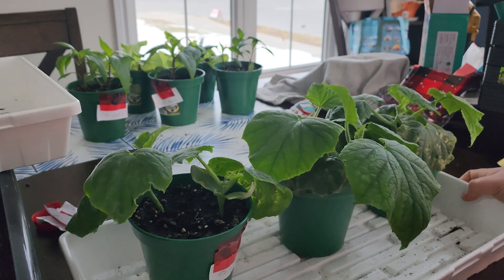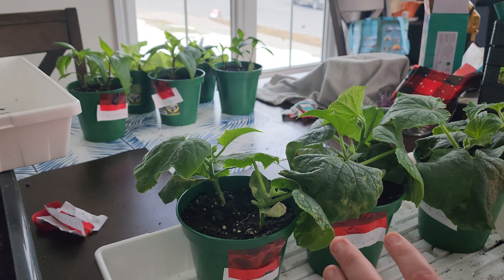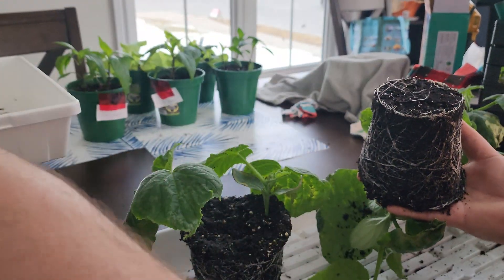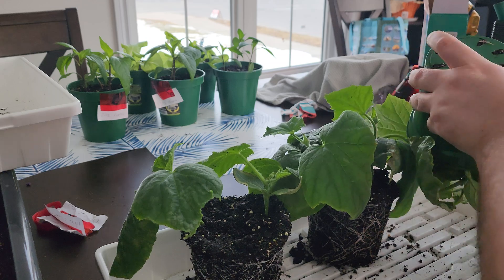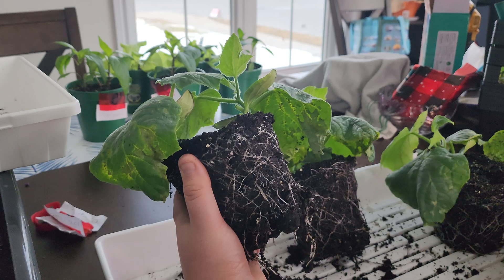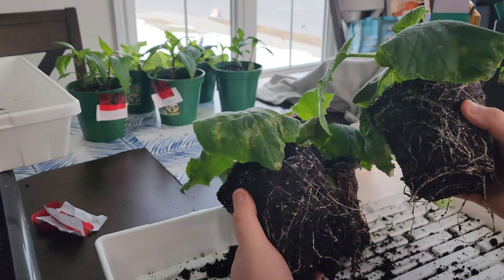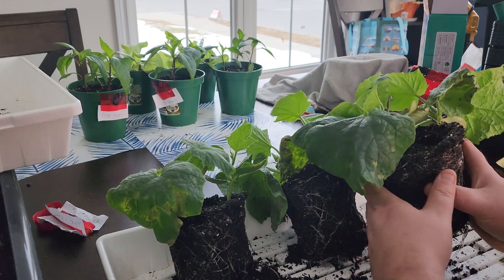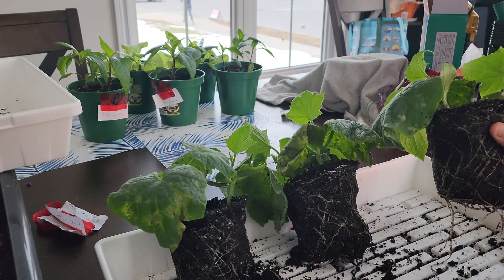Vermiculture Cucumber roots after 28 days on worm castings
Root structure of cucumber plants using worm castings after 28 days.